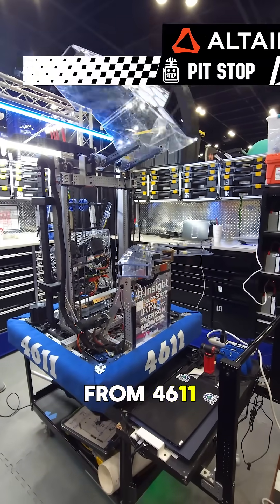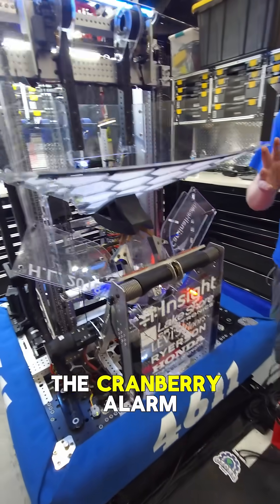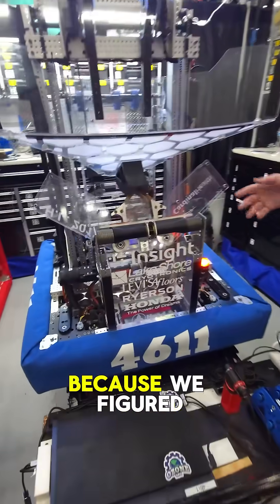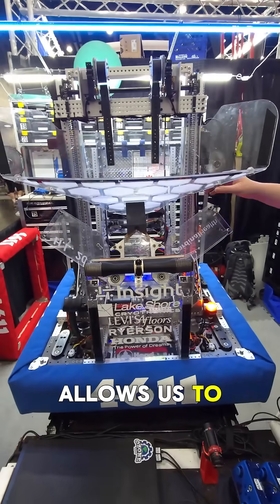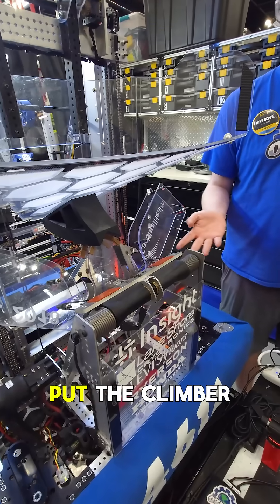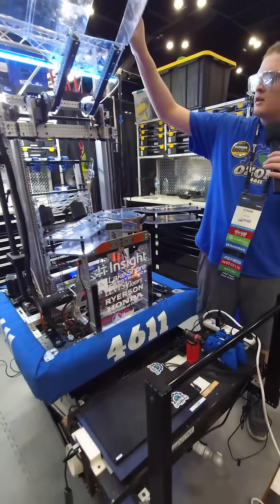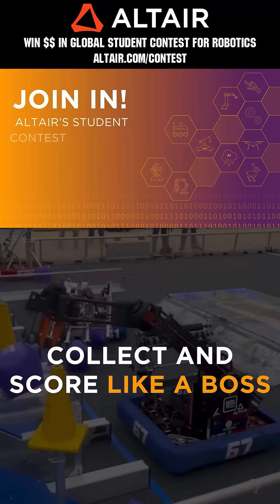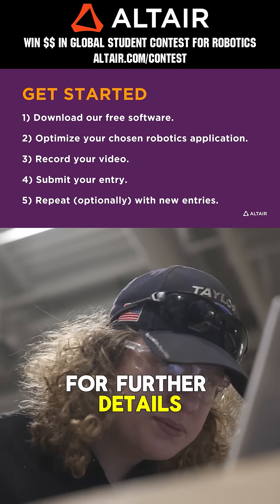4611 OZone | Pit Stop | Climber & Funnel Mechanism